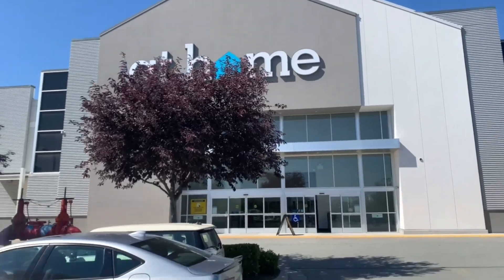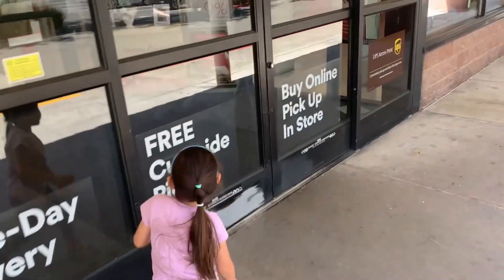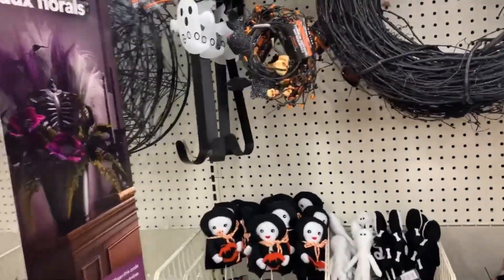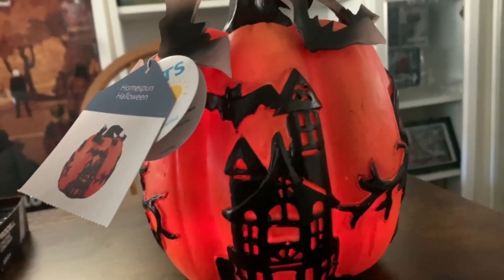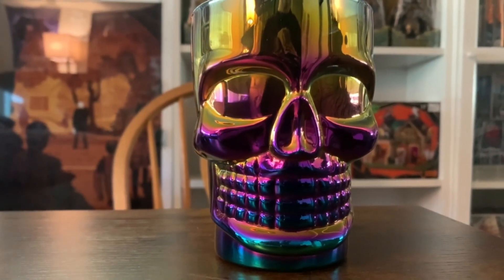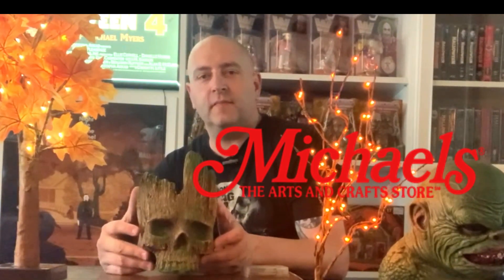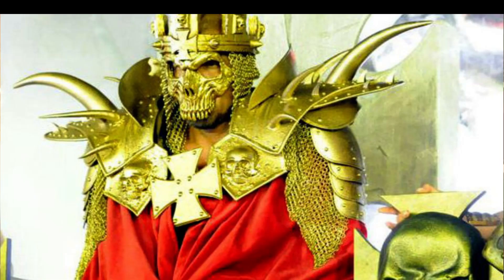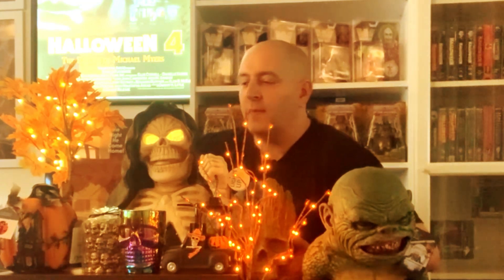Our First Halloween Haul Spooky Season Shopping 2023 At Home Store Michael's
It's the first Halloween haul of 2023. We go in search of Halloween at Michaels and the At Home store and then I review the items that I picked up.

You can also follow Autumn and I on our official Instagram and Facebook pages